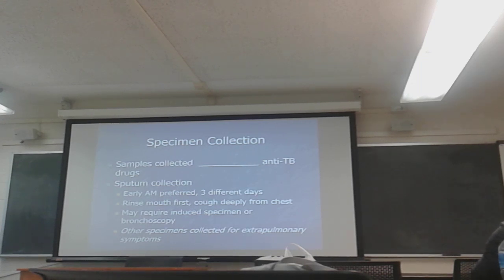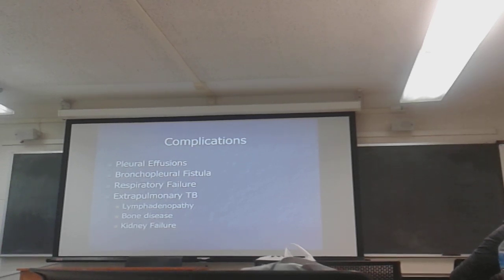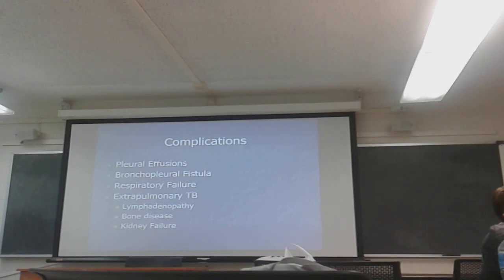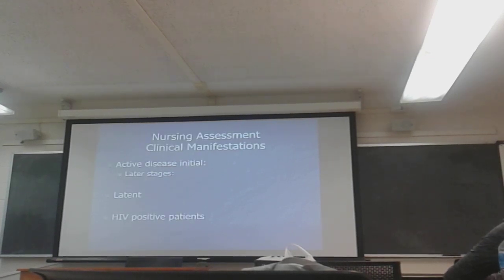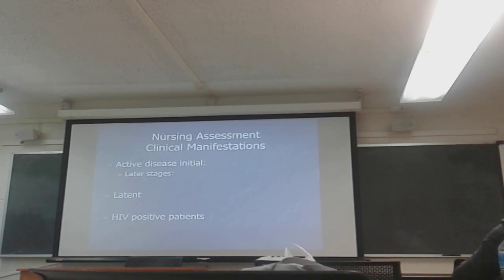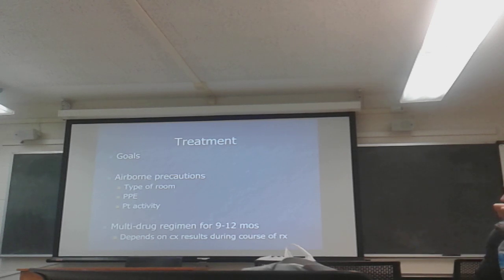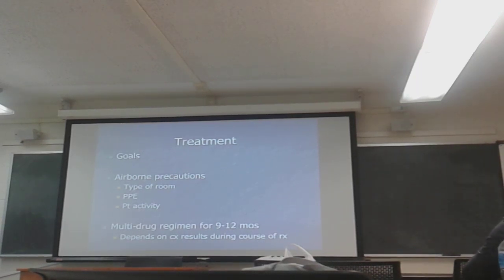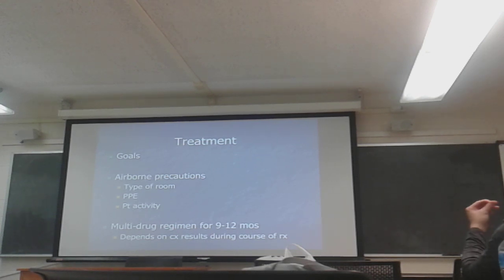9/10/19 part 2